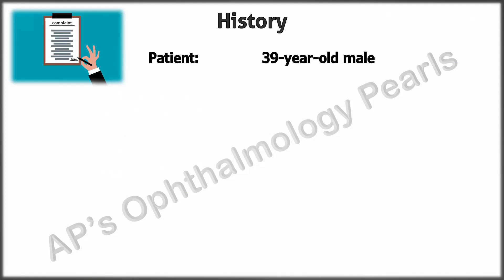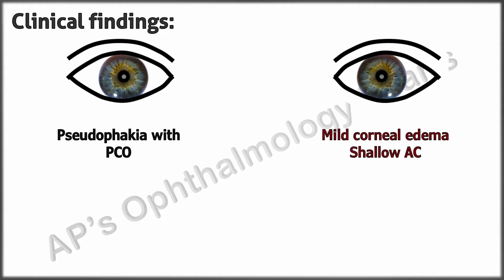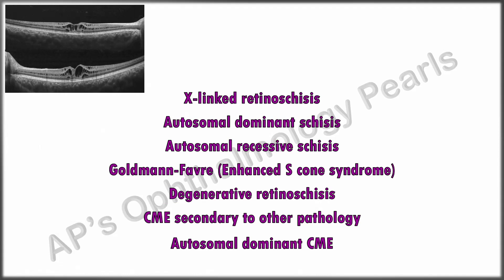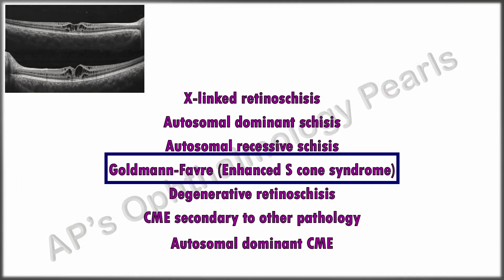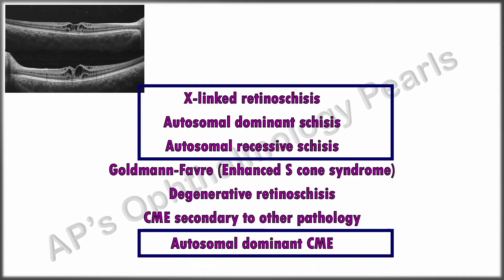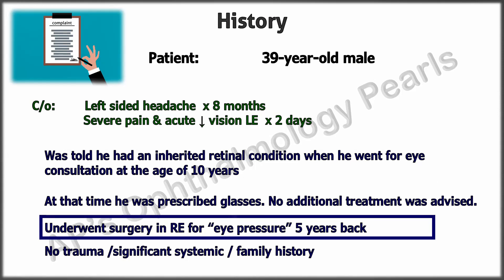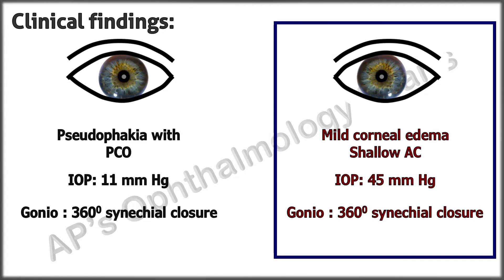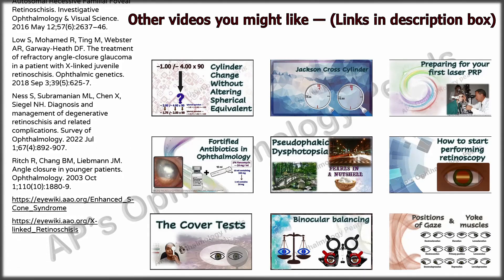Case Study 3 | AP's Case Study Pearls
Can you diagnose this congenital retinal condition with a rare complication? Watch the video to find out